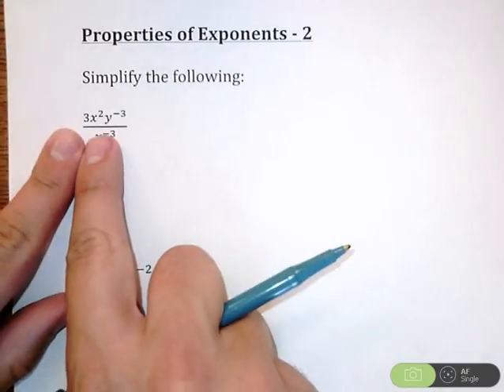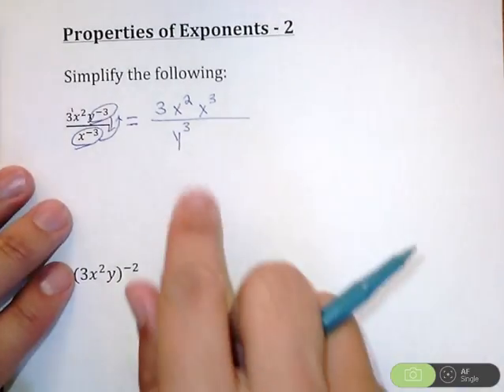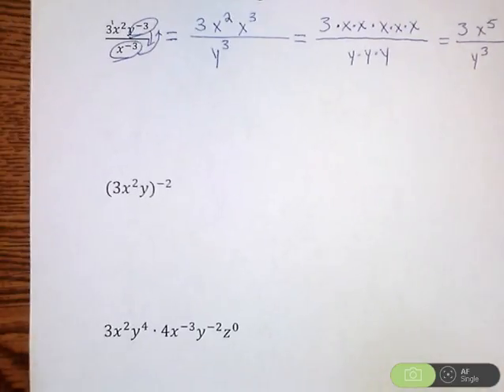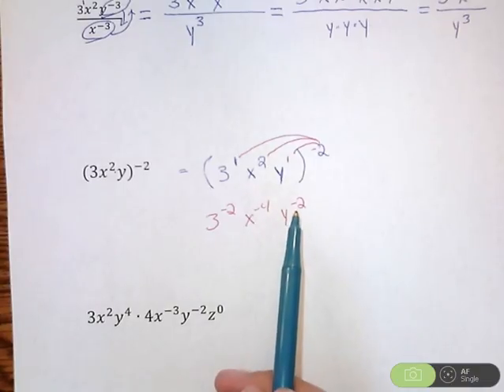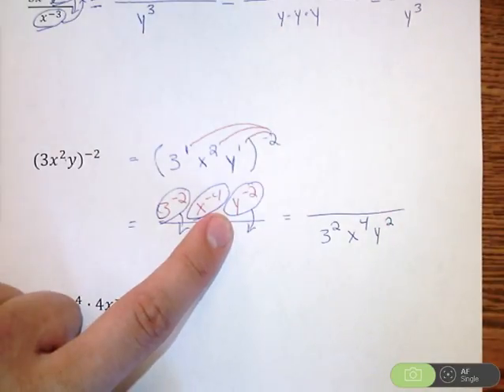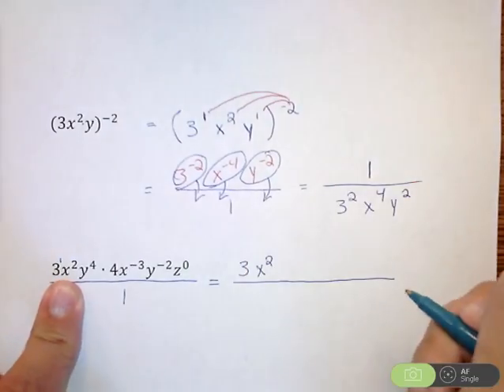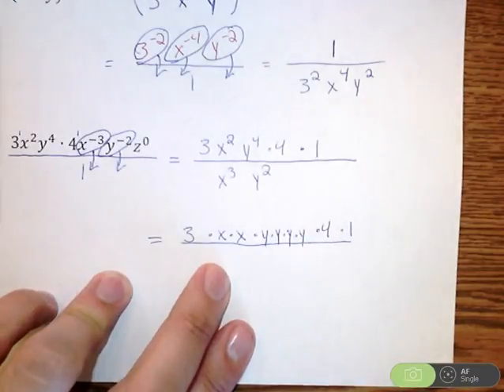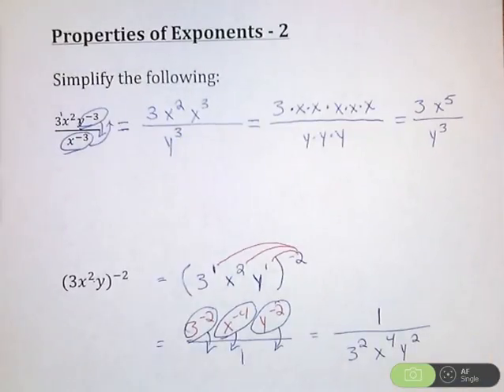Properties of Exponents 2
Using properties of exponents in various examples that range in complexity.